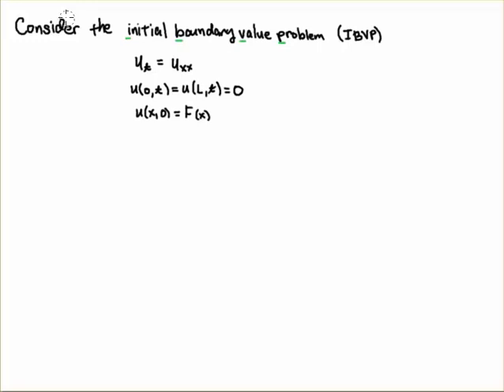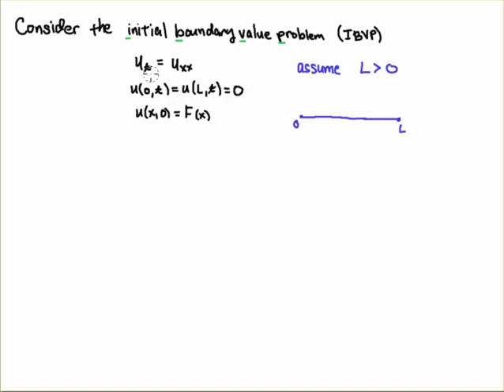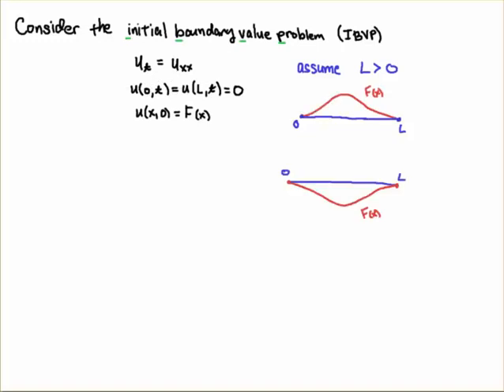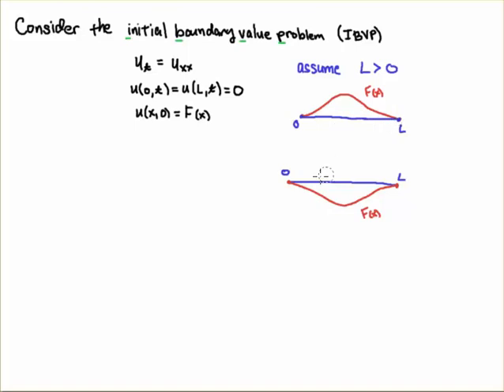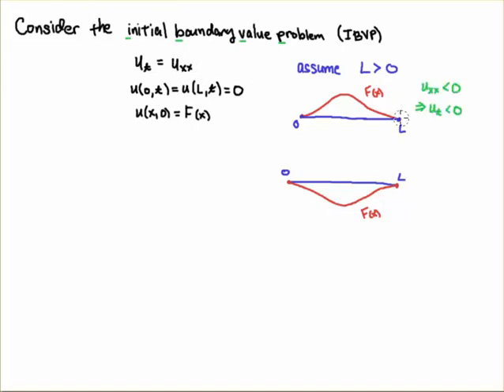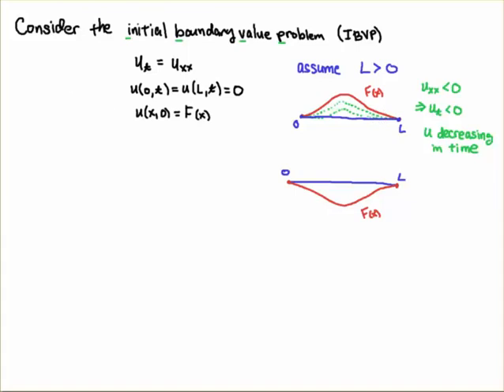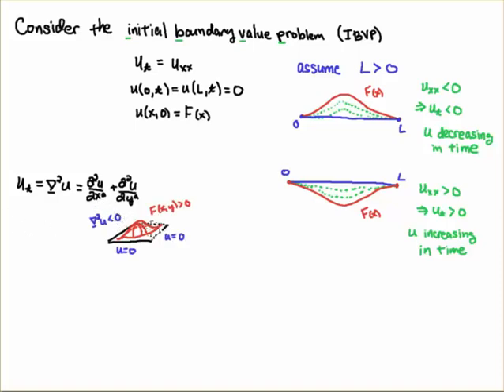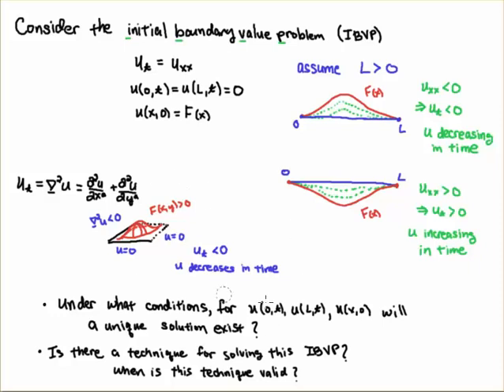Heat Equation: An Intuitive Introduction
Intuitive introduction to the partial differential equation u_t = u_xx with constant boundary conditions and an initial value. This equation is known as the "heat equation" and we exploit the idea of an evolving temperature to describe how we expect the solution might behave.